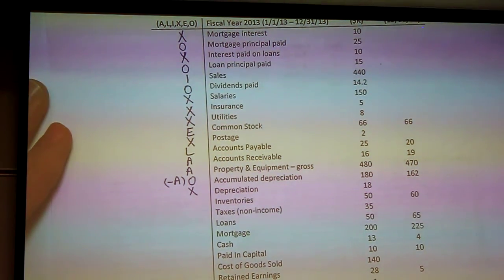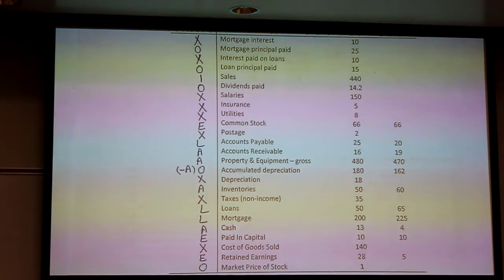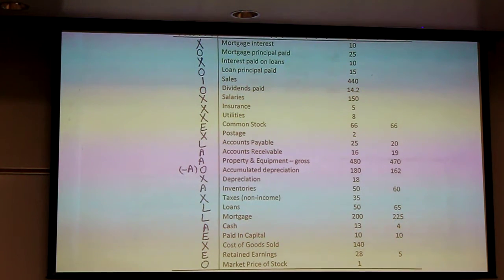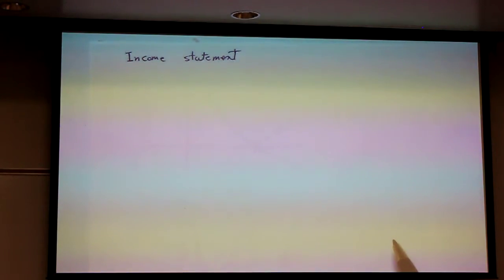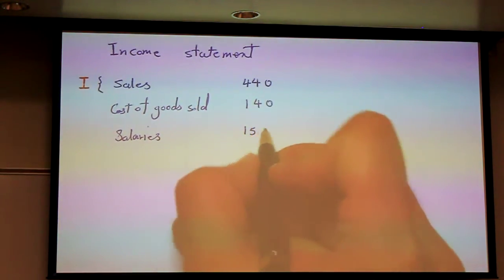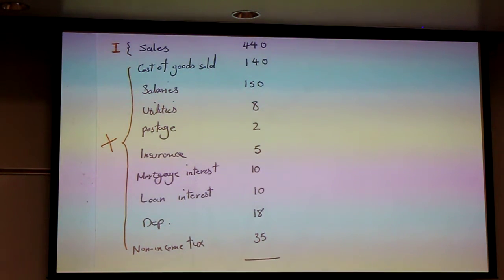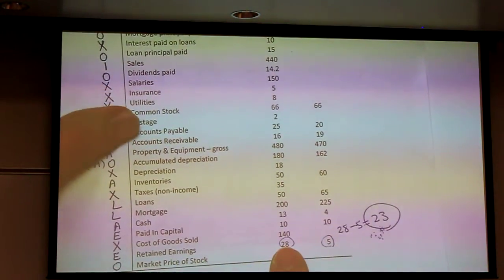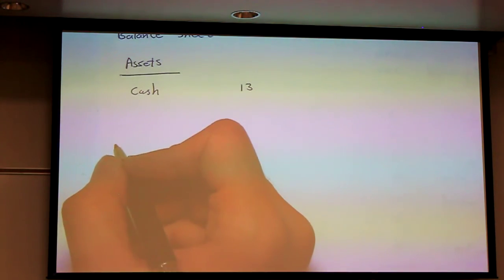Econ Review Video 2